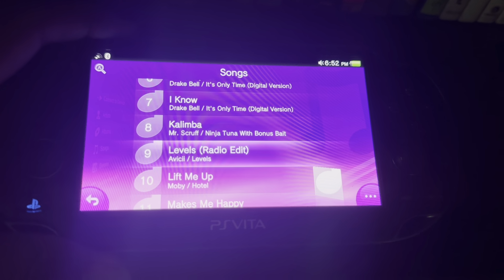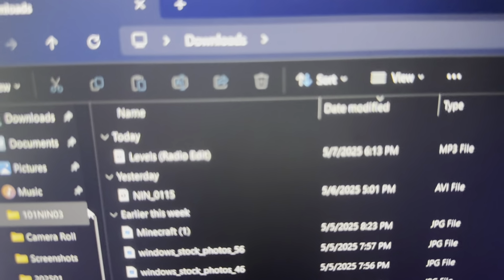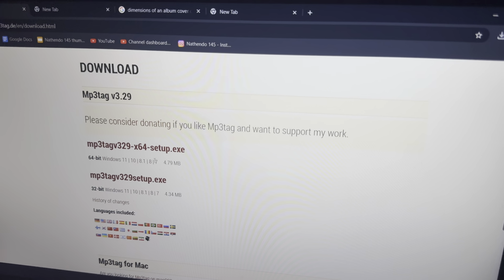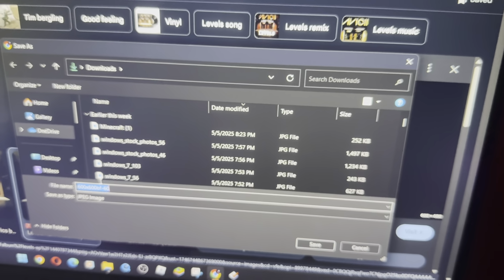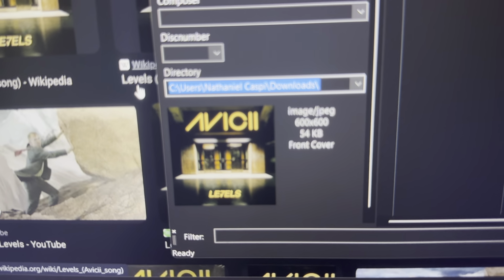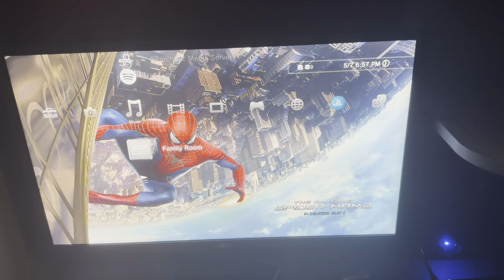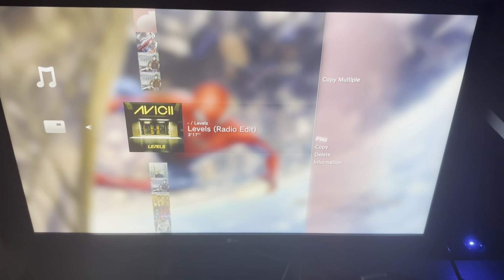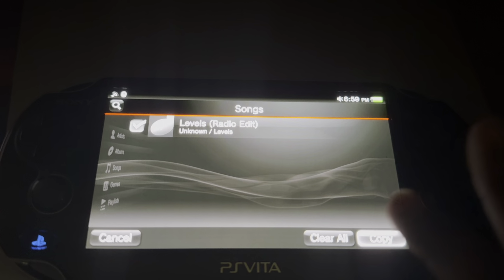How to add album covers to PS Vita song files | Nathendo 145